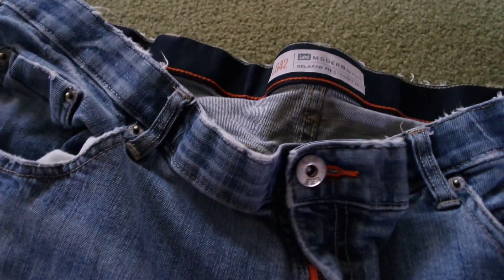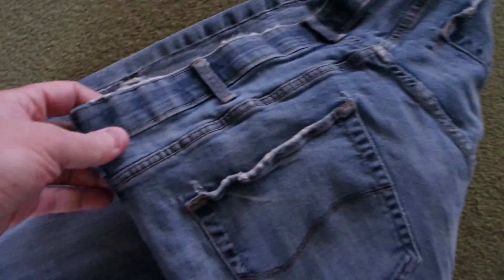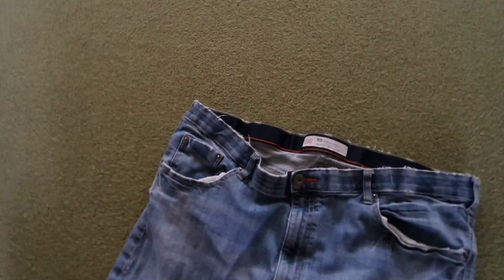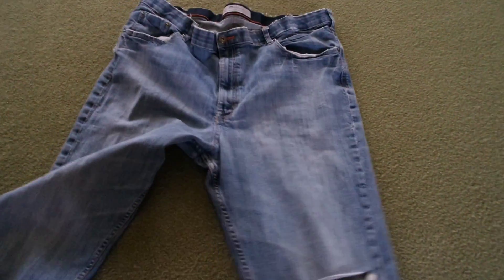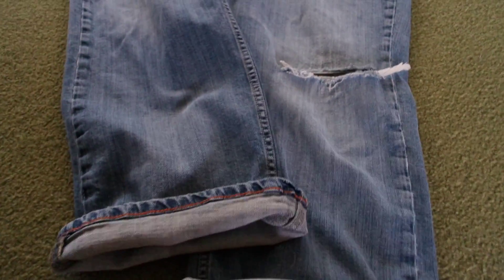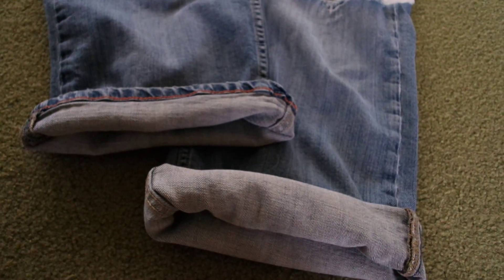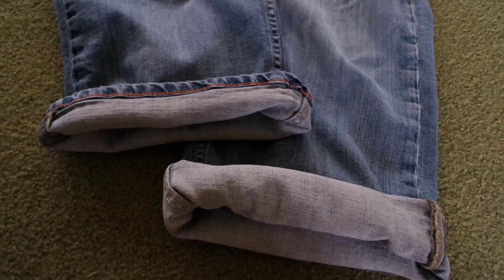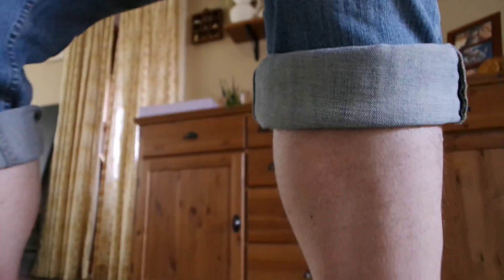How To Bogle Your Lee Jeans Modern Series Santiago with High Cuff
How To cuff or "Bogle" Your Lee Jeans Modern Series Santiago with High Cuff v2